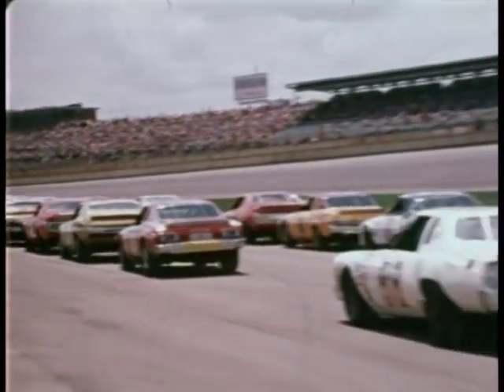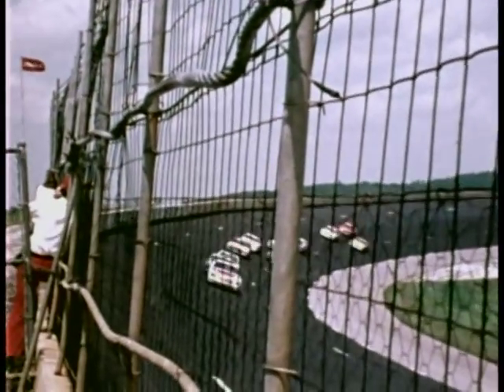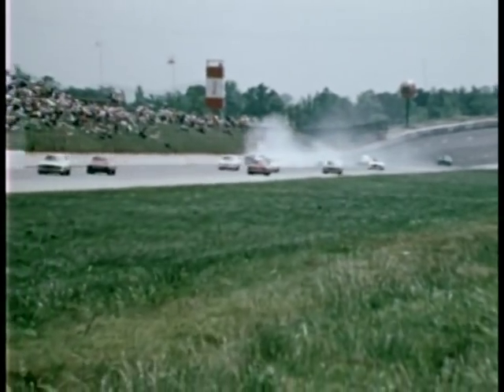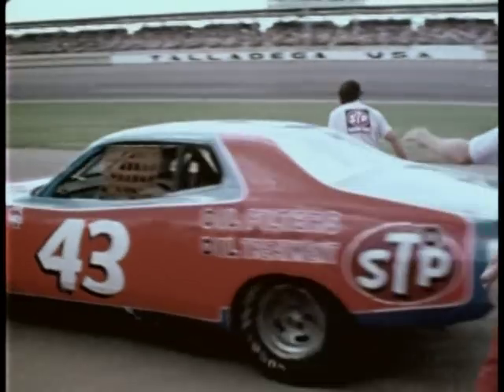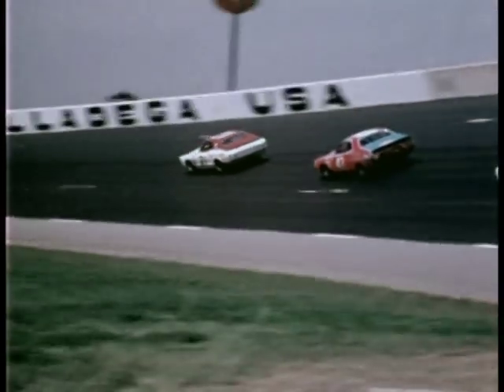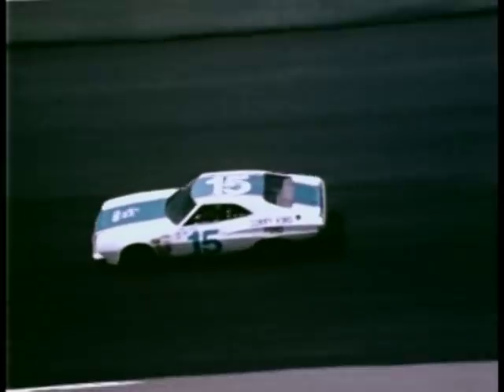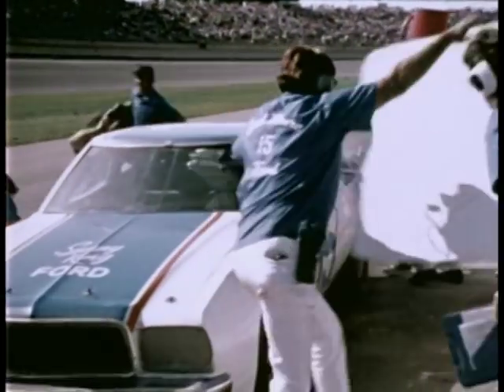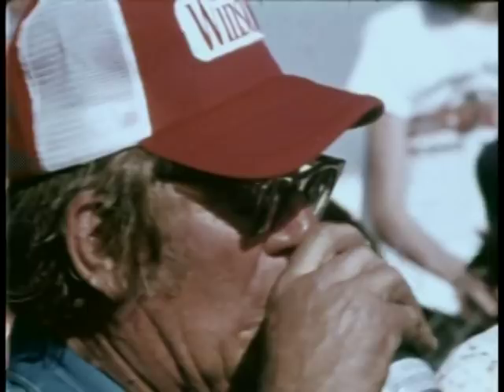1975 Winston 500 @ Talladega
NASCAR Winston Cup race number 10 of 30
Sunday, May 4, 1975 at Alabama International Motor Speedway, Talladega, AL
188 laps on a 2.660 mile paved track (500.1 miles)

Time of race: 3:26:59
Average speed: 144.948 mph
Pole speed: 189.947 mph
Cautions: 5 for 45 laps
Margin of victory: 1 cl
Attendance: 65,000
Lead changes: 51